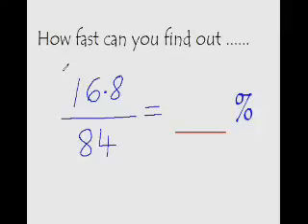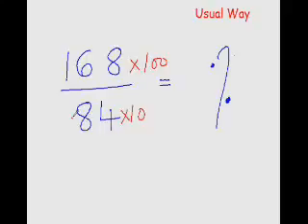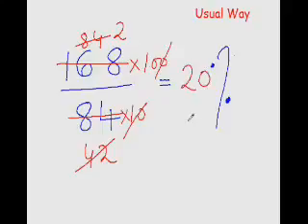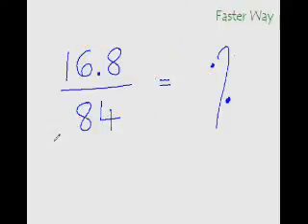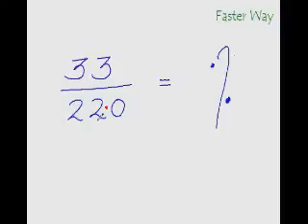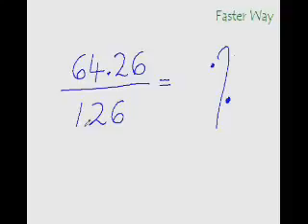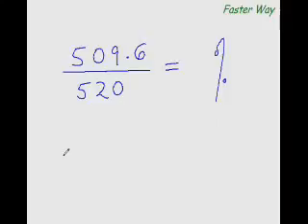EasyCal Percentage Trick 3 For Converting Fraction into Percentage wmv